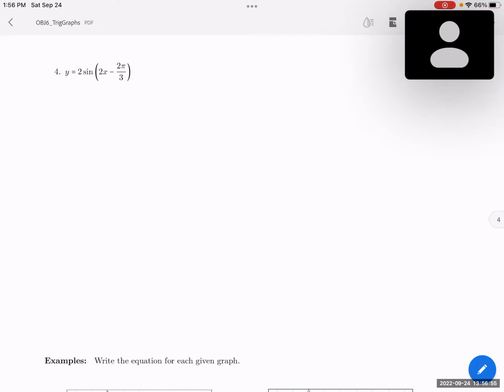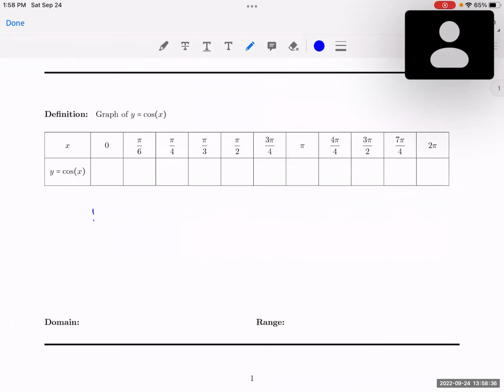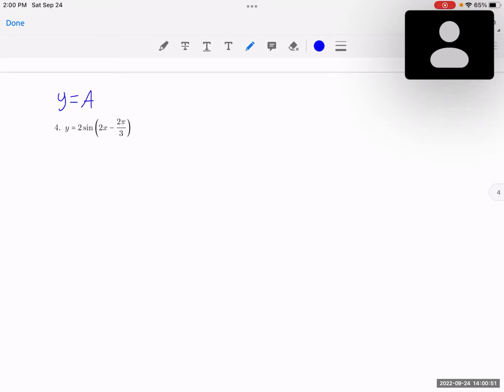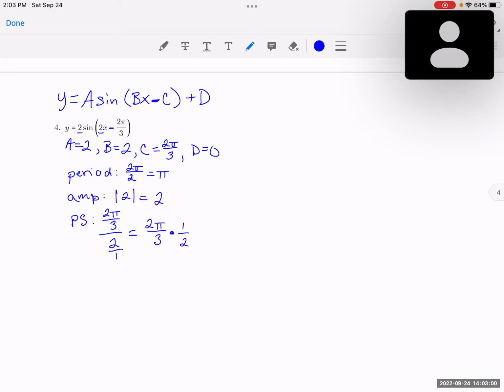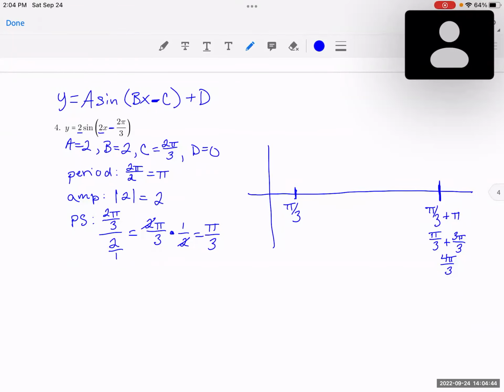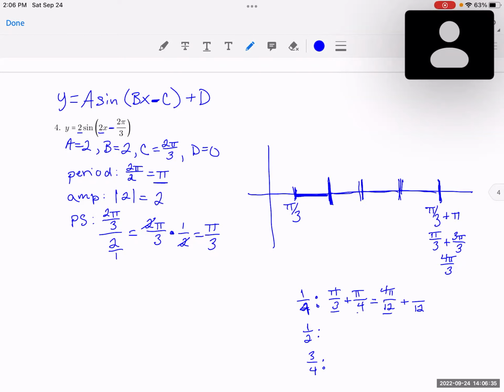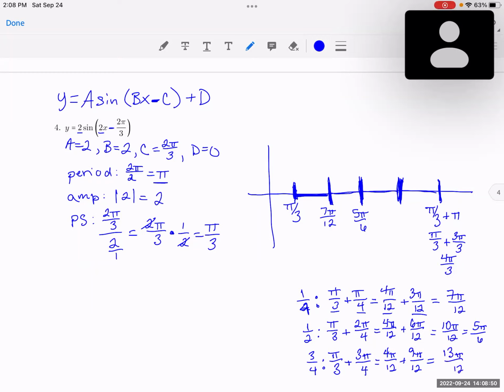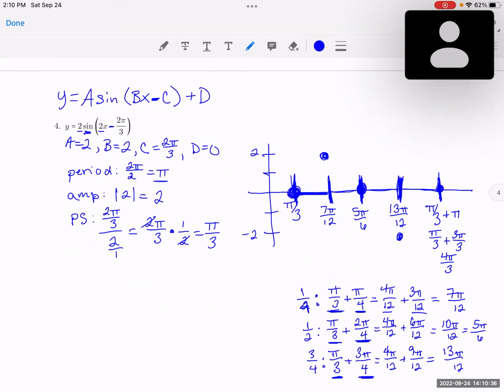Phase Shift Example